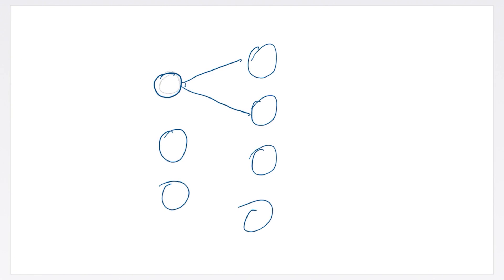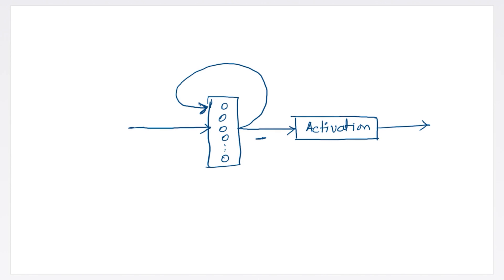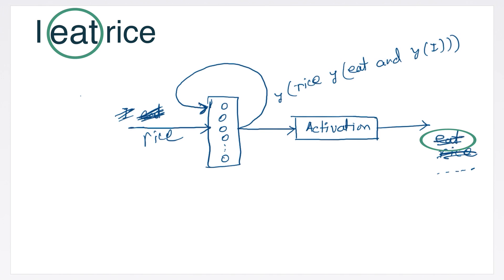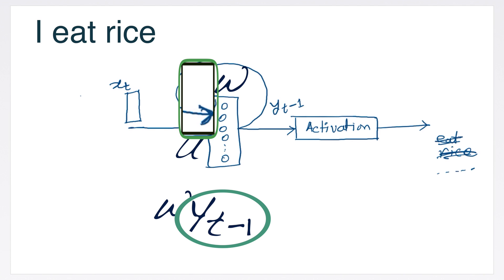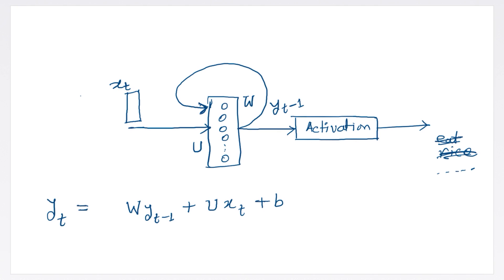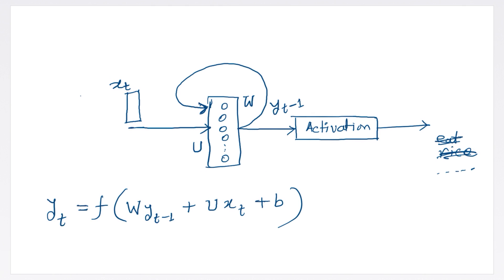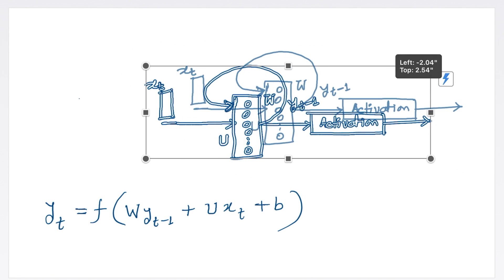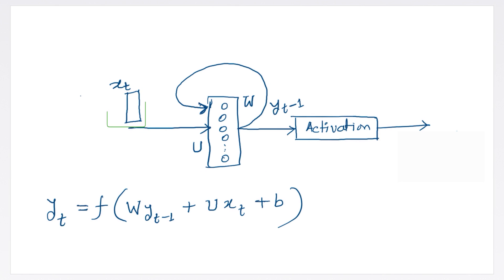RNN Theory and Math Clearly Explained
📌 Resources: This video is a part of my course on * Modern AI: Applications and Overview *

This video explains Recurrent Neural Networks (RNNs), a crucial concept in deep learning and artificial intelligence. We explain the key mechanisms of RNNs, including their unique architecture and how they process sequential data differently from regular neural networks. The theory and the math are clearly explained in the video. We discuss common challenges of RNNs, too.

Here are three videos for RNN and text generation using RNN.

Part 1: Theory of RNN: An Easy Tutorial

Part 3: Coding RNN and Text Generation (Link to a GitHub Repo for the **CODE** can be found in the following video.)